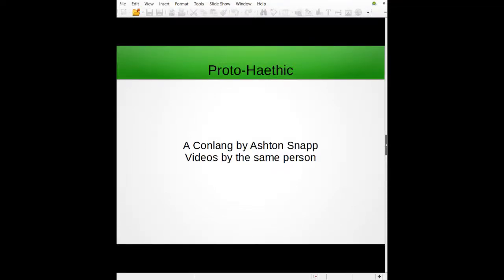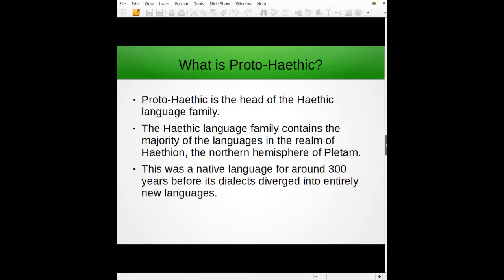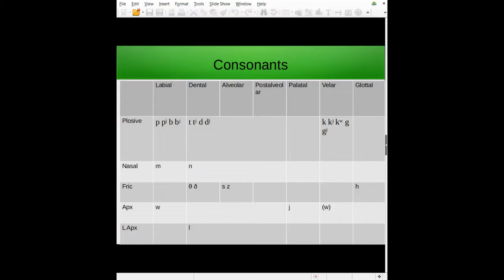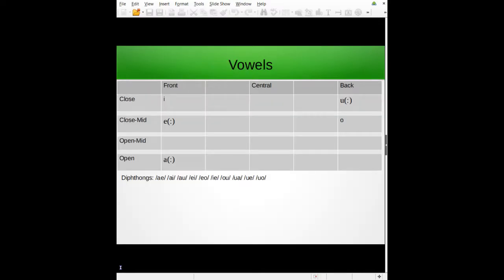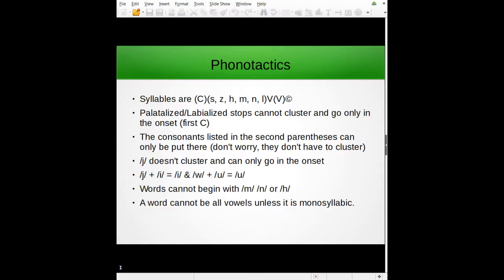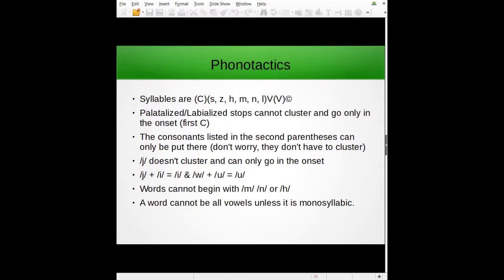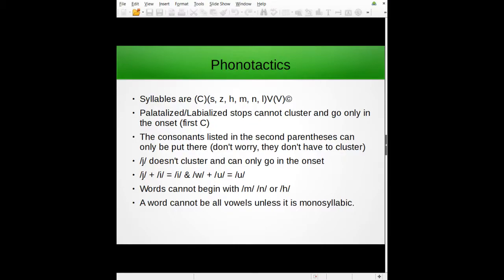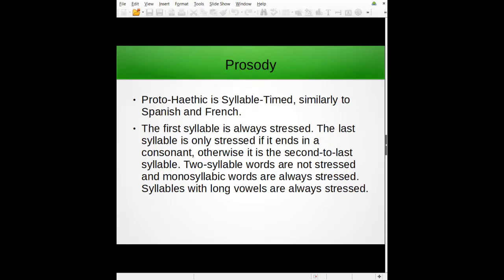Introduction and Phonology | Proto-Haethic #1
Watch as I horribly fail to educate you about my conlang. It's a bit hilarious, but extremely cringe inducing. Watch at your own peril. (okay that's a bit of a hyperbole BUT STILL)

(there is no linguistics category :( i guess I'll choose education...)